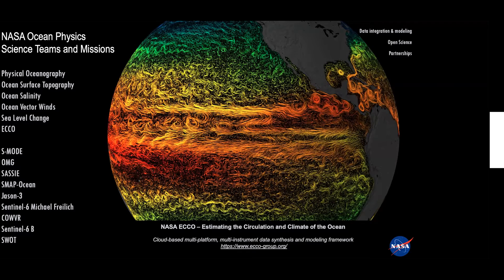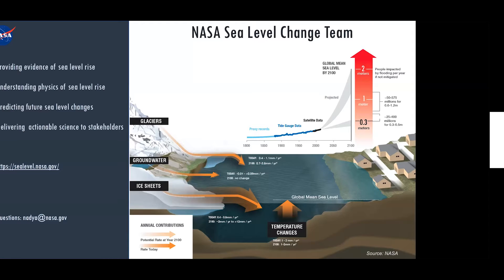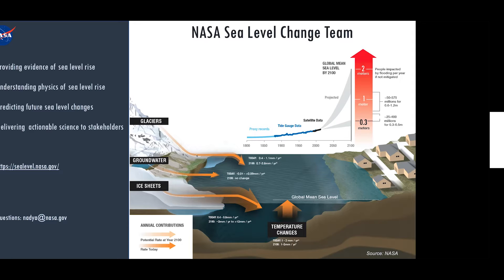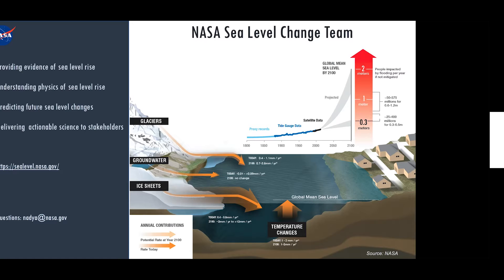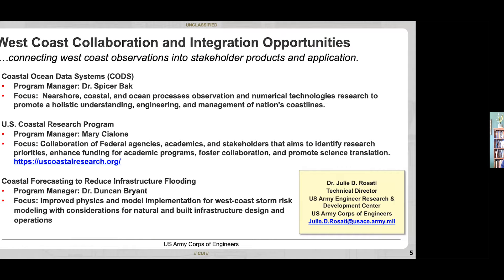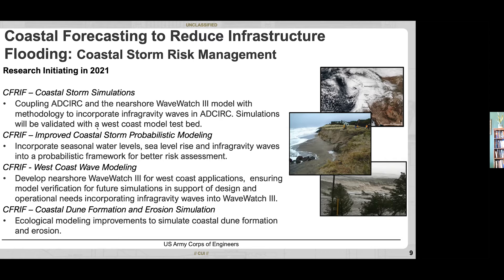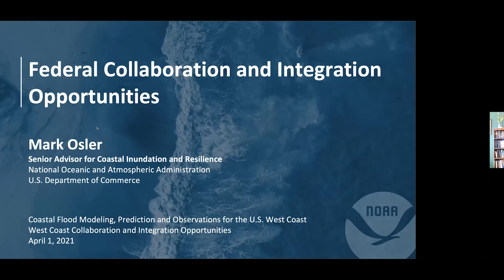DAY 2 - Ocean Visions Coastal Solutions WK for US West Coast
COASTAL SOLUTIONS WORKSHOPS Series
Coastal Flood Modeling, Prediction and Observations for the U.S. West Coast

In recent years, there has been significant progress in U.S. West Coast coastal flood observations, modeling, and forecasting products.  Many of these products and observations are now designed in active partnership with local and state partners, and are intended to assist community stakeholders with addressing today’s coastal flood hazards and future flooding, inundation and sea-level rise. This workshop will serve as a forum for assembling the research community working on these various west coast efforts to improve integration and collaboration among these entities to better serve coastal stakeholders.  The workshop will also showcase case studies for how these products are evolving to meet a range of coastal stakeholder needs for addressing contemporary and future coastal flood hazards.